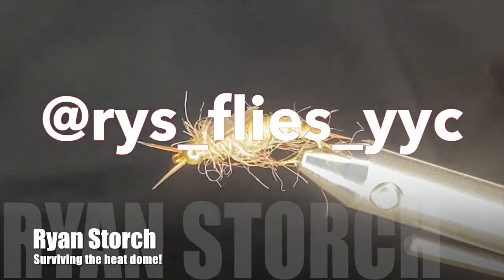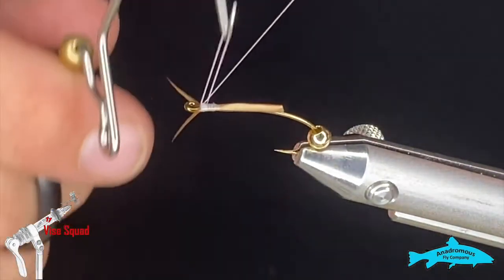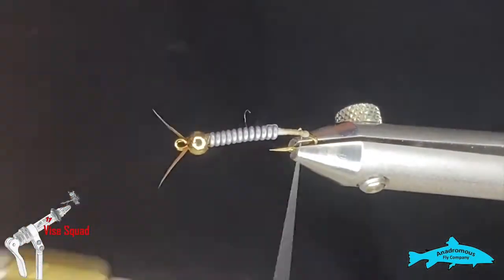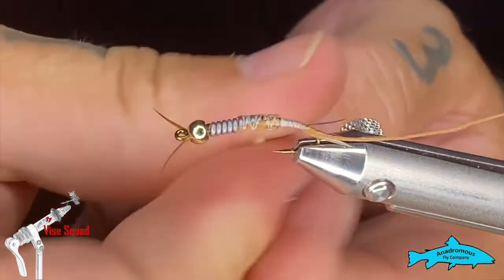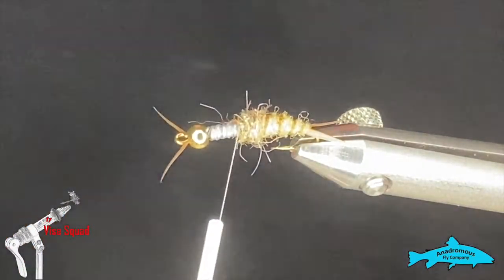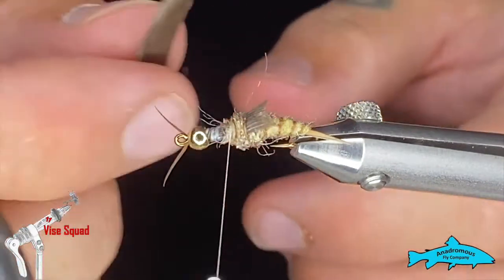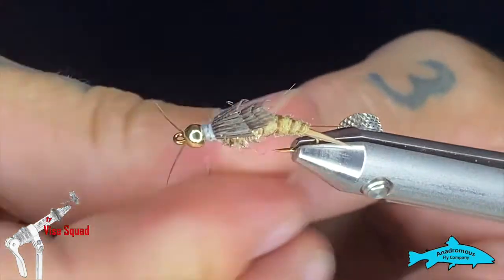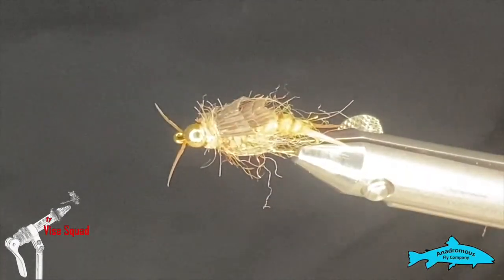Fly Tying Tutorial | Kauffman Stone Fly Nymph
Welcome back to the Vise Squad, where we teach you how to tie flies from Beginner skill level to advanced fly tying.  In this segment, Ryan Storch is going to teach you how to tie a Kauffman Stone Fly Nymph.

Recipe:

Size 10 long curved nymph hook
1/8 gold tungsten bead
8/0 white uni thread
030 lead wire
Medium brown goose biots
Brown uni stretch
Wapsi Hexagenia Antron sparkle dubbing
Callibaetus diamond dubbing
Turkey wing